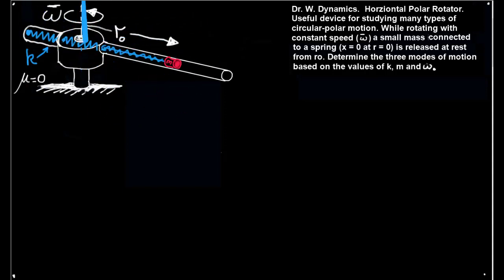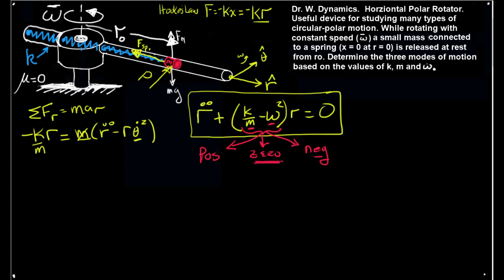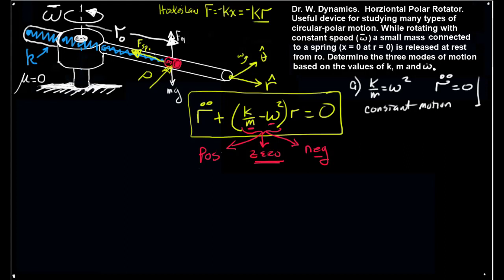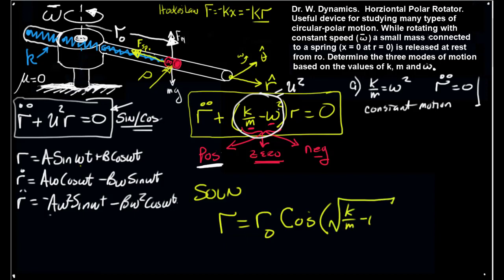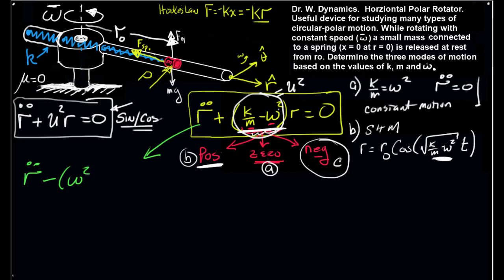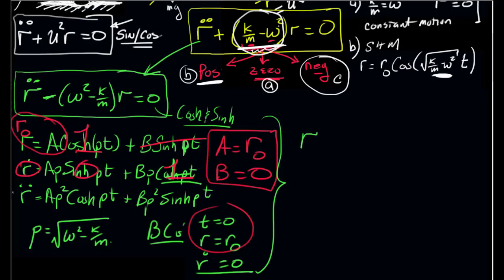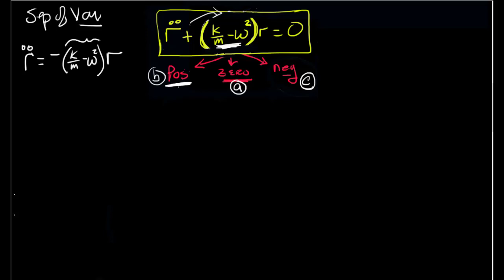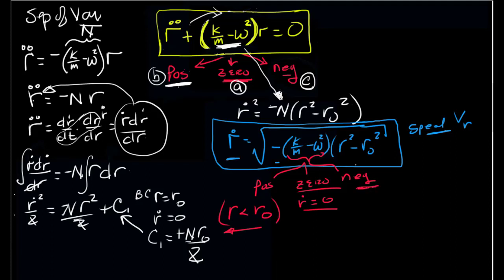Engineering Dynamics. Rotator with Spring, 3 different outcomes from one DEQ! Part 4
Part 4.  Many of the differential equations encountered with Newton laws have more than one specific solution. Here is a case where there are three distinct solutions to one initial equation, based on the initial conditions.  One size does not fit all!
Involves a sinusoidal, an exponential and a steady state solution.  Good review of tips for solving DEQ's.